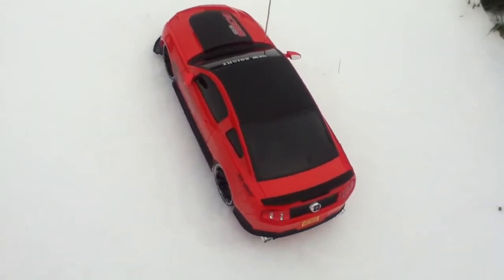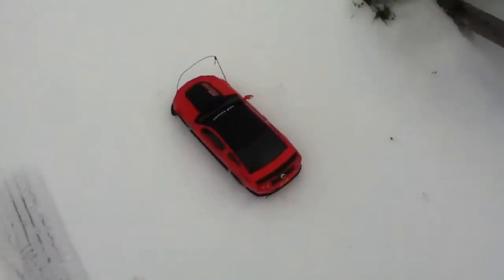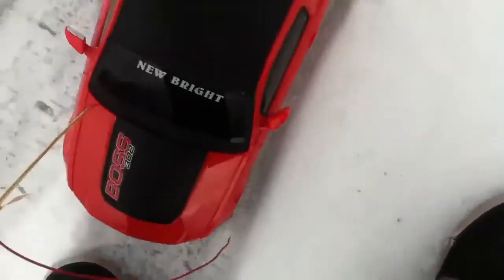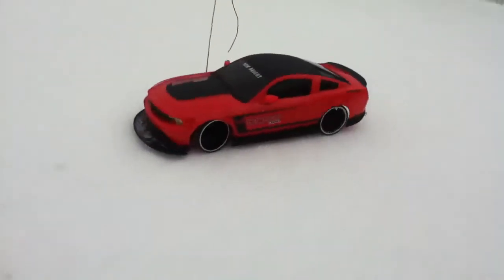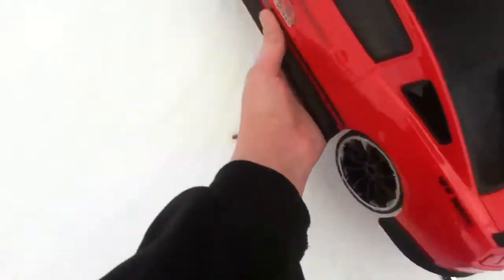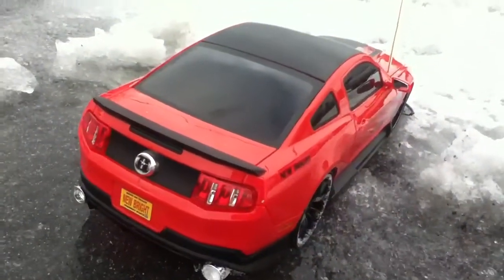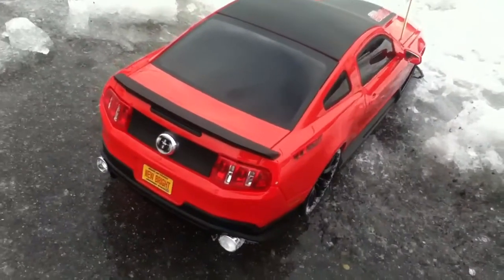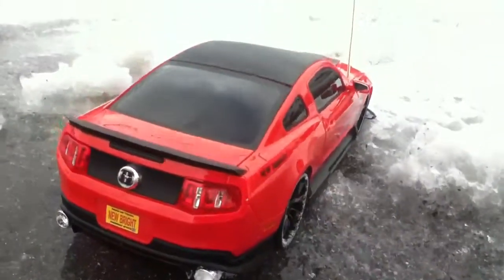Mustang boss better test run in the day time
That's wasn't as fast as it gos because I had to charge it after I wuz done the vid oh well.